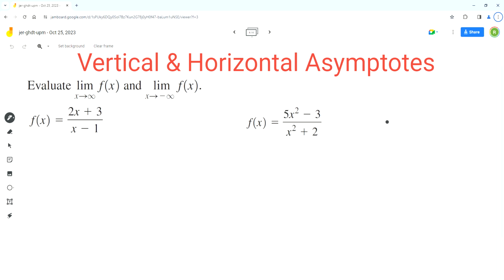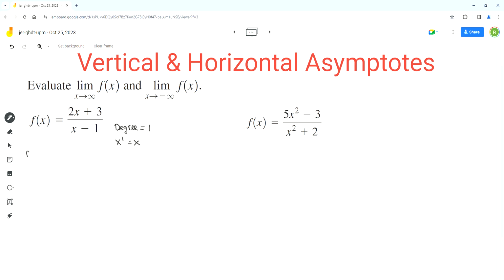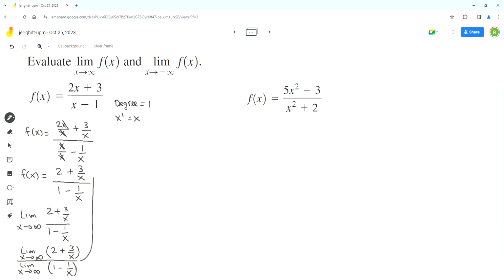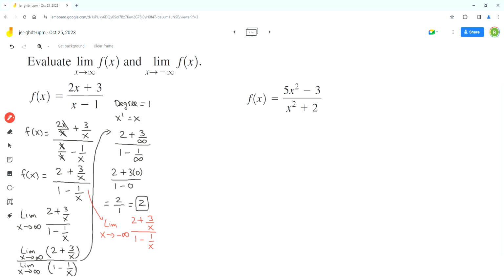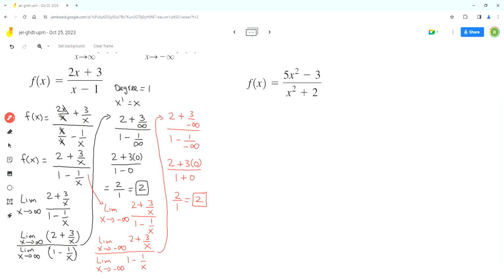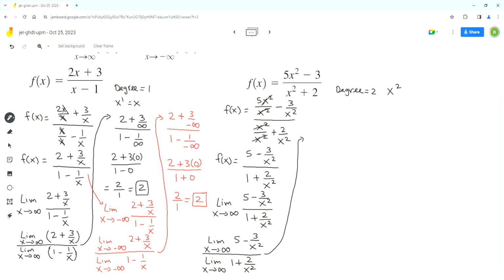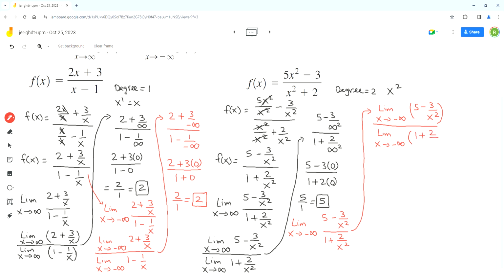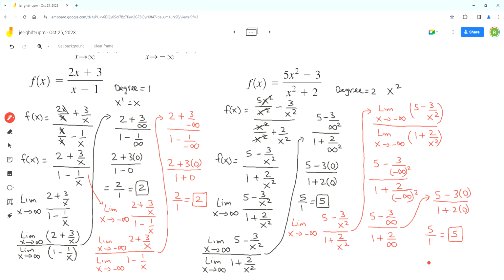HORIZONTAL & VERTICAL ASYMPTOTES: Lim x approaches + & - Infinity For Rational Functions (I)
In this video, I share with you steps for evaluating limit x approaches positive infinity and negative infinity for rational functions (2x + 3)/(x - 1) and (5x^2 - 3)/(x^2 + 2). @24x7MathTutor